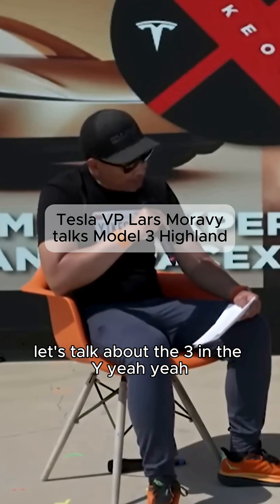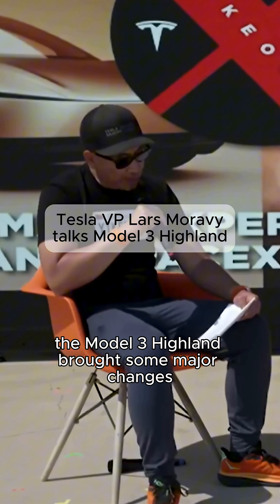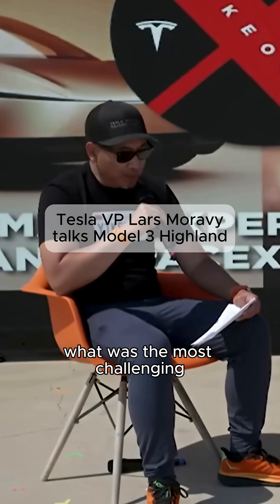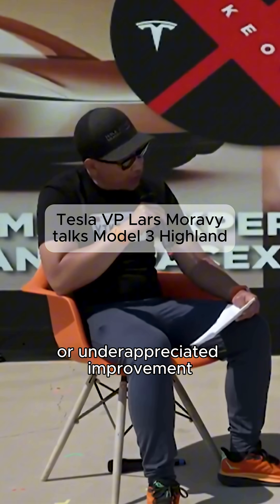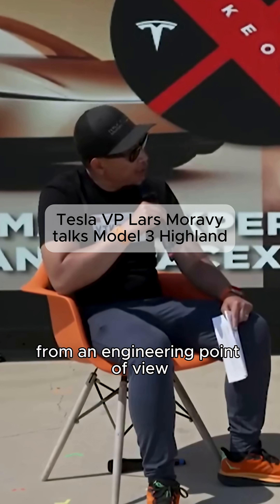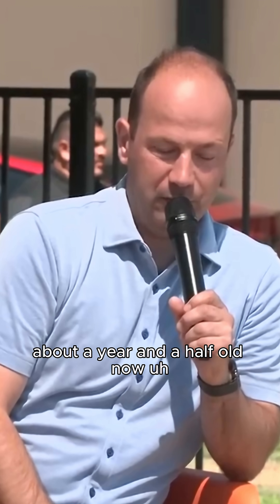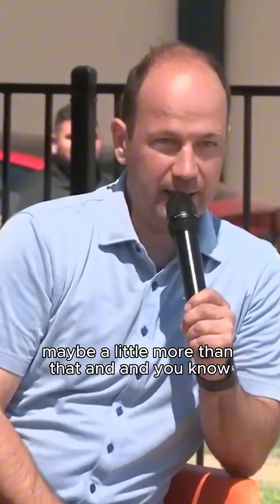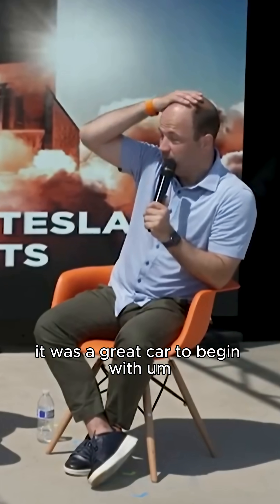Model 3 Highland - Hidden Updates!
Not everything we do is always seen, but it's almost always felt.

The Model 3 Highland was a great physical refresh for Tesla, but there were also many other changes that people did not see, as Tesla's Lars Moravy shares -